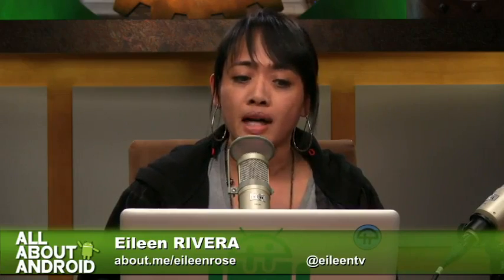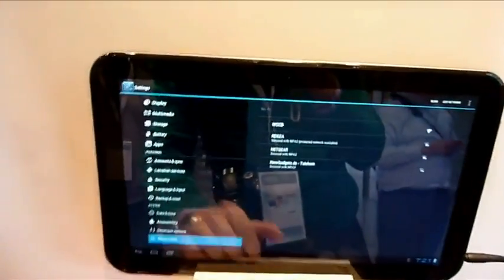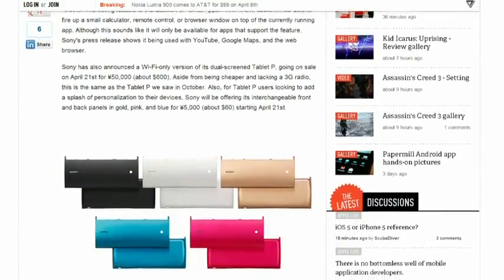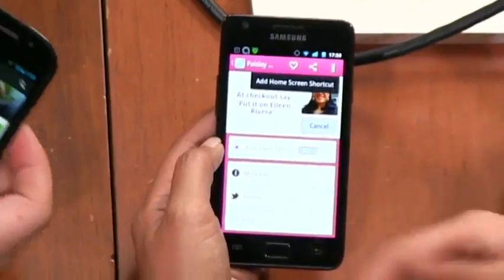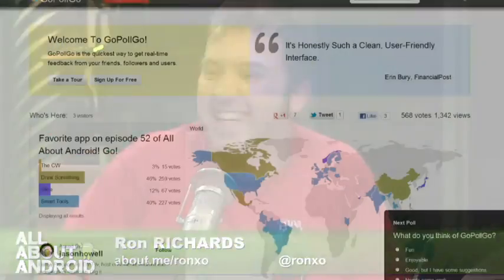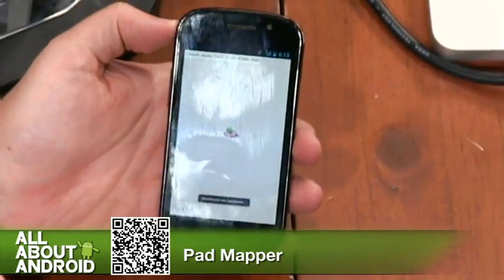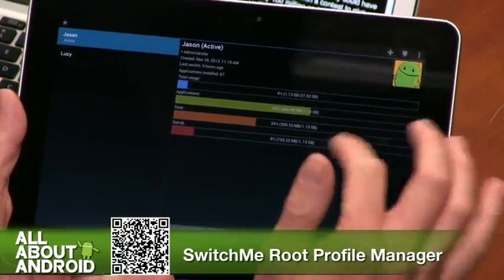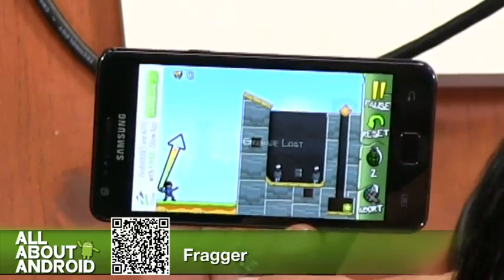All About Android 53: Jonathan Ive's Worst Nightmare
TV tuner on your tablet, Instagram finally coming, an arena mea culpa, and more.

Hosts: Jason Howell, Eileen Rivera and Ron Richards

Guest: Kevin Purdy

Running time: 1:18:26